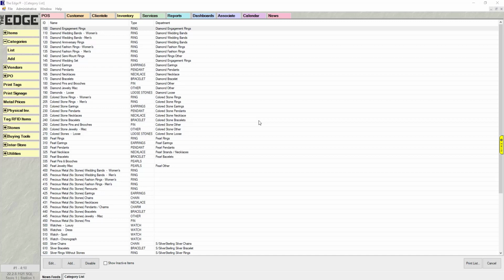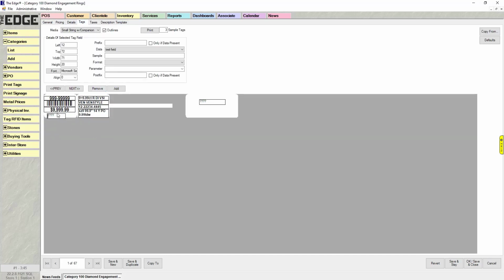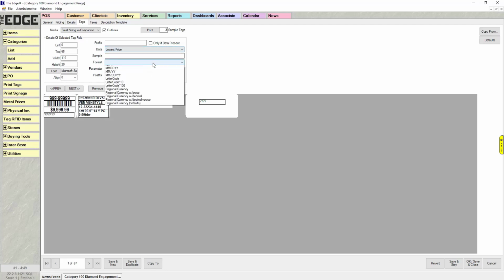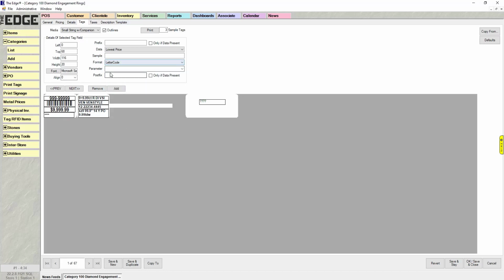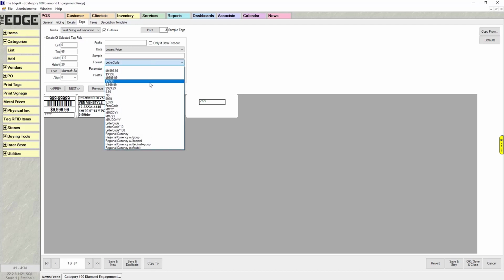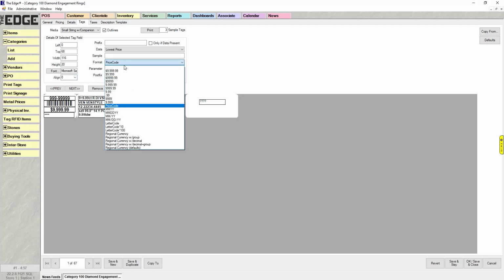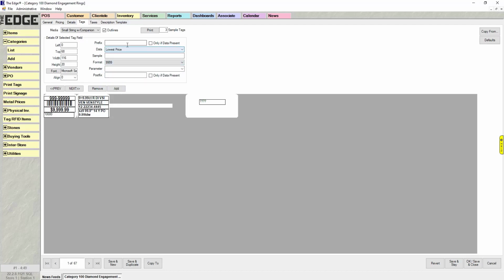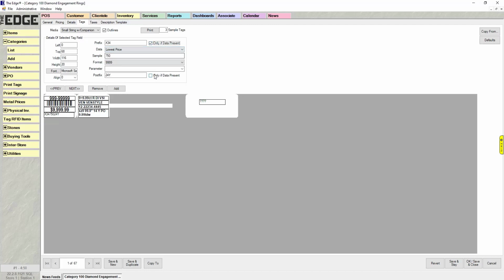Inventory Tags - Adding Lowest Price Code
How to add a lowest price to your inventory tags in code.